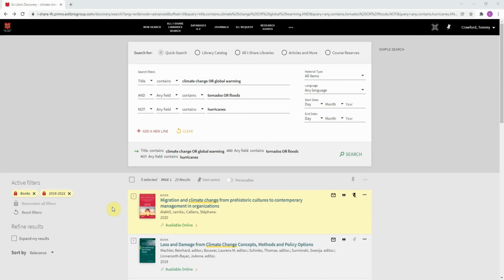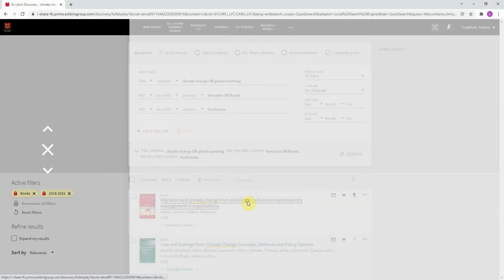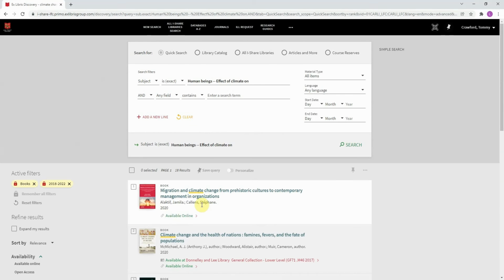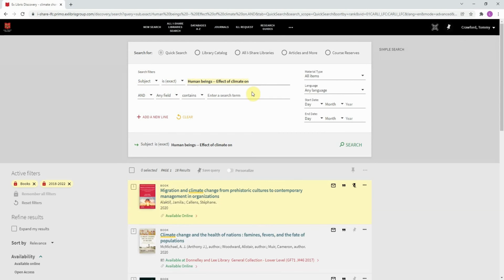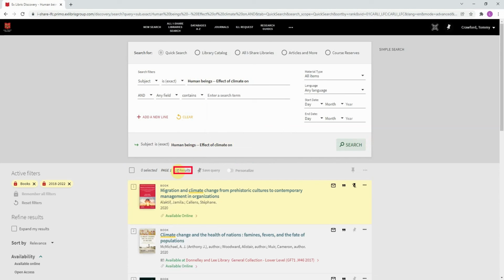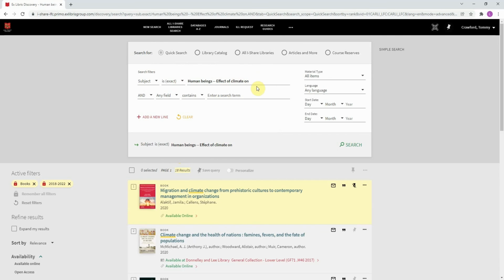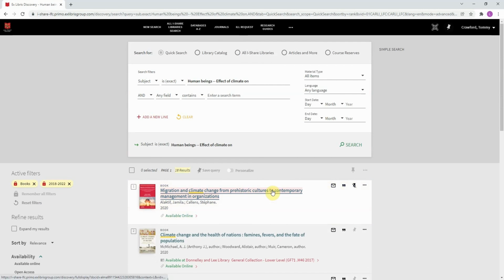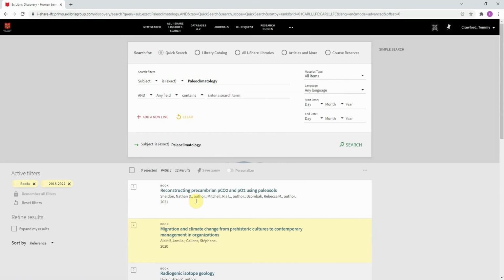Searching the Library Catalog // Subject Term Searching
This video explains how to search the Primo library catalog by selecting subject terms from an item entry.

0:00 Introduction
0:28 Selecting a subject term
1:07 What does "is exact" do?
1:58 How exhaustive are subject terms?
2:51 Searching within results